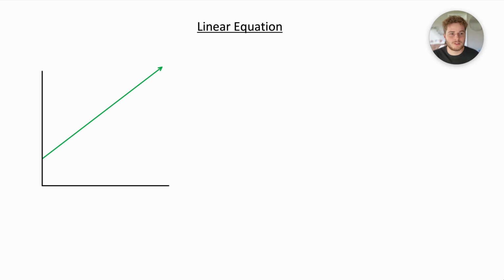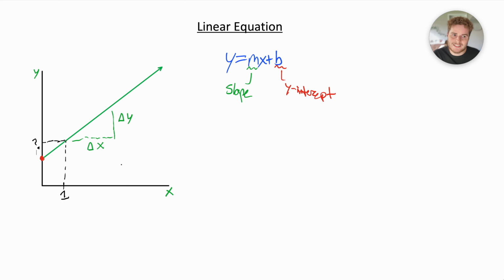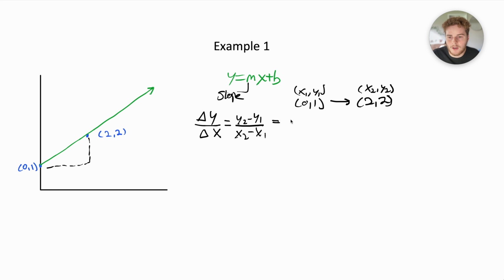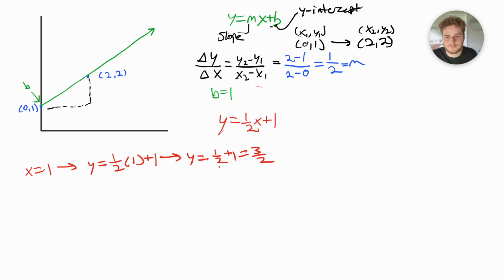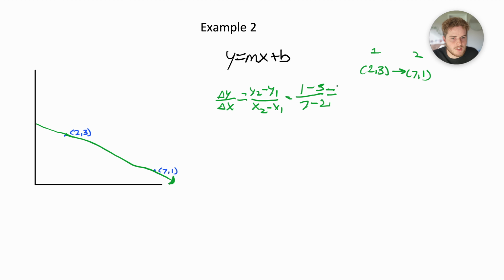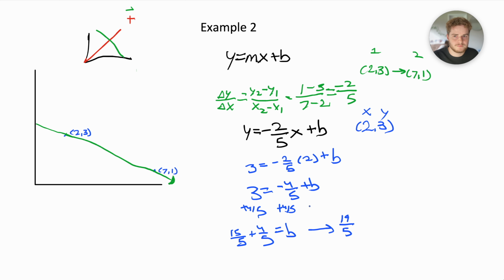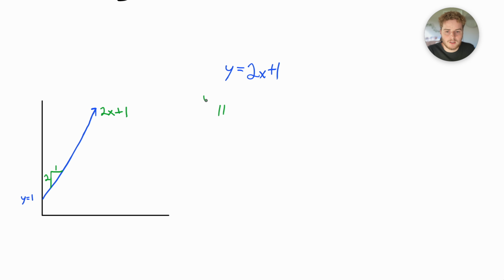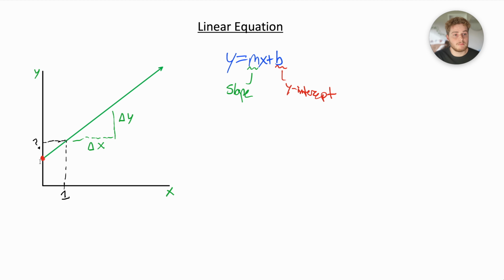Linear Equation: What it is and How to Use it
In this video, we talk about intro linear equation knowledge. We talk about the properties of the equation and problems that may be encountered.